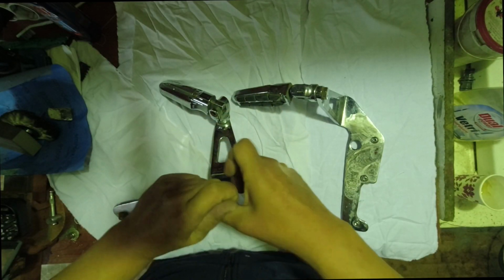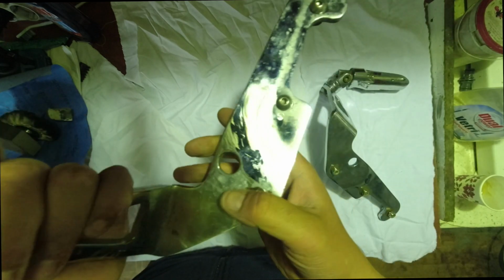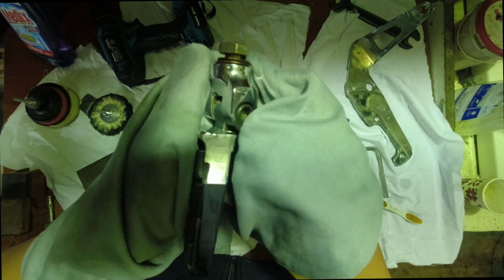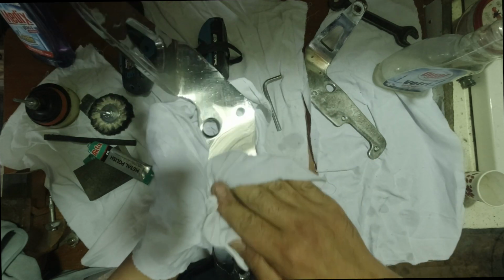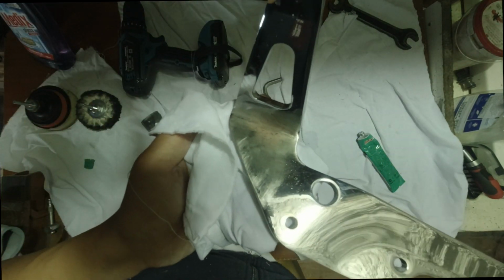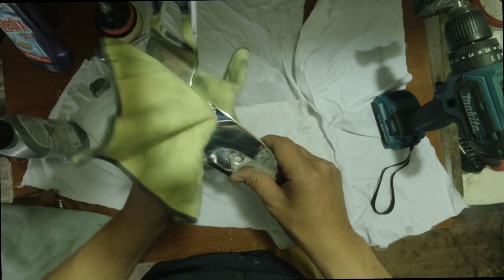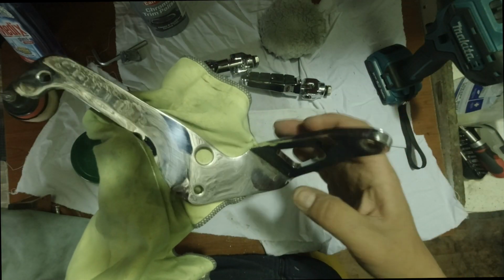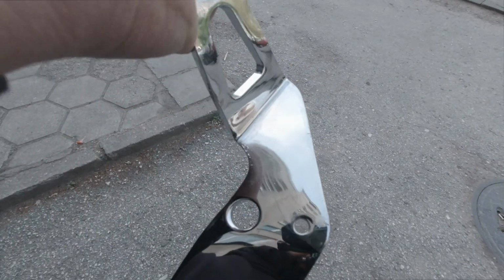HONDA VTX 1800 Highway Pegs / HOW TO RESTORE the CHROME DIY /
In this video I'am using a simple method to bring back the shine of a old rusted and beat up highway pegs for any crosier out there ! This specific pegs are for HONDA VTX-1800